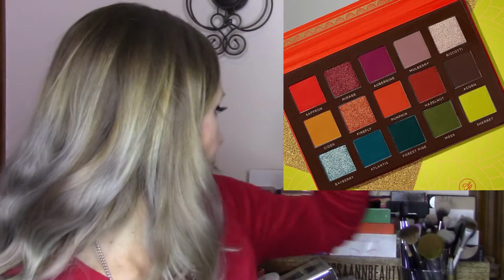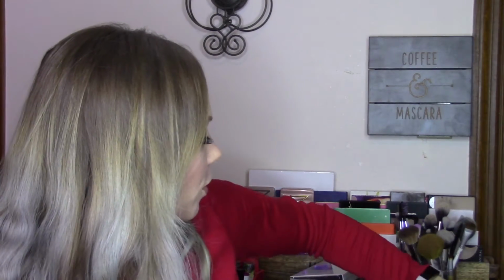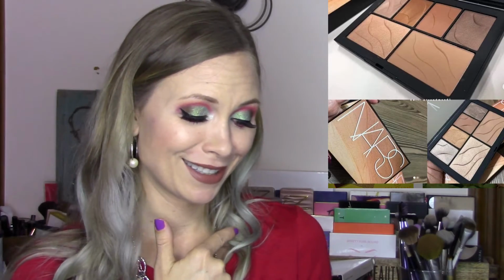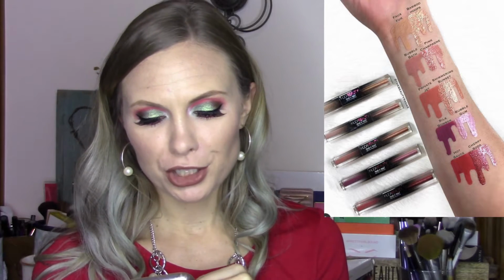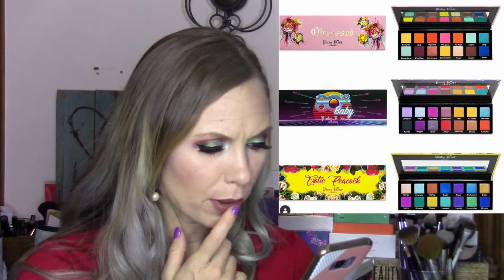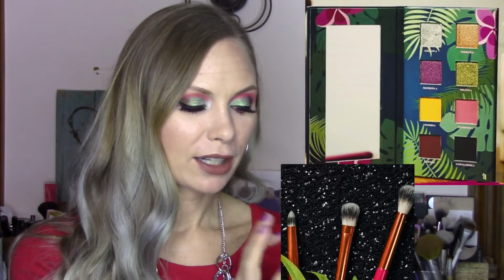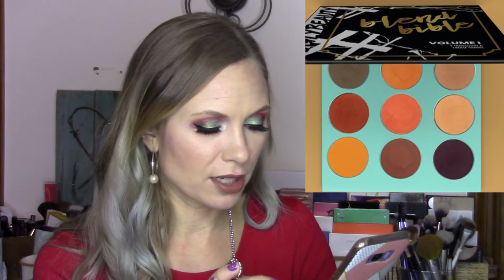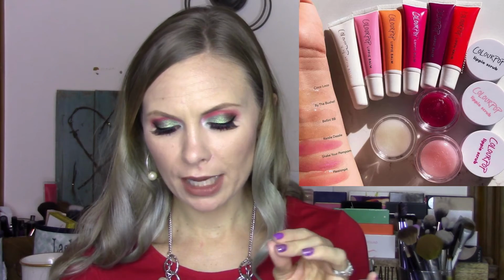New Makeup Releases ~ Are they going on the Wish List??? #29 Ace Beaute, Makeup Maniac, Pinky Rose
Hi there! Here are the Makeup releases for the week!  Are they going on my wishlist?

Products Mentioned:
Ace Beaute Flair Palette- Available Now

Wanda Perez Cosmetics- Moisturizing Lip Glosses - available Jan.21, 2019.

Makeup Maniac Cosmetics- Peanut Butter and Jealous Palette- coming soon
          Hand Made Glitter Palette- available now
           Ice Princess Palette- available now

a.l.i.e.n.c.o.s.m.e.t.i.c.s -Phases Palette Coming soon

Benefit Cosmetics-Roller Liner- launching 1/4

Huda Beauty Melted Shadows- launching 12/26

Maybelline City edition bronzer, matte ink liquid lip

Pinky Rose Cosmetics- available now:
             Obsessed Palette was created by @ginapinkyrose
.            The 80s Baby Palette was created by @dahlilapinkyrose
.            The Exotic Peacock Palette was created by @michellepinkyrose

Menagerie Cosmetics- Feral Palette
          Whale Song Palette- 2019
           Courtship Palette   2019

Just Peachy Cosmetics- Juicy Fruit Palette- Available Now

Alamar Cosmetics- Reina del Caribe & Ojitos Trio VOLUME 2 Available Now

MaxUp the MakeUp- Flower Child Palette- Available Soon

Fugly Beauty- Blend Bible Volume 1

Emby Cosmetics- 3 Shimmer Palettes Available Now

Leo Lashes- Pressed Pigment Palette- available for pre-order

In Love Cosmetics- Vantage Palette Available Now

Zoeva- NOT A NEW RELEASE! WOOPS!

Give Me Glow Cosmetics-Vintage Rose Cosmetics Coming in the Spring

BH Cosmetics Zodiac Capricorn Palette- available Now

Colourpop -24 New Singles, Lippie Balms, Lippie Scrubs- Available now

Snob Queen Cosmetics- Arm Brush Cleaner

Stila Cosmetics- Shade Mystere Liquid Eyeshadow and Highlighting Face Gloss   Coming Soon